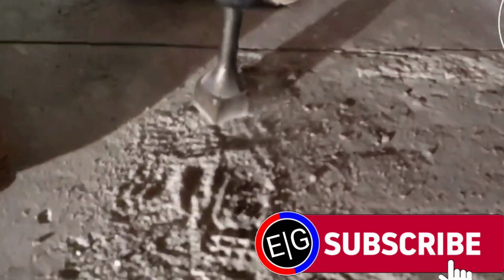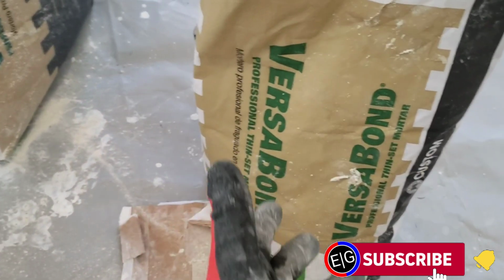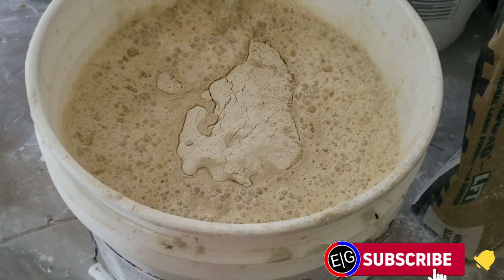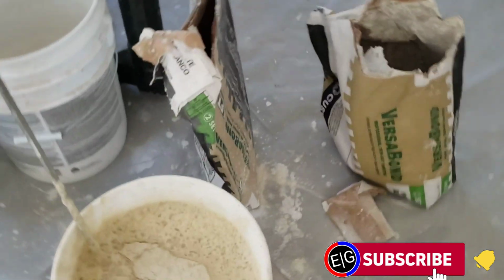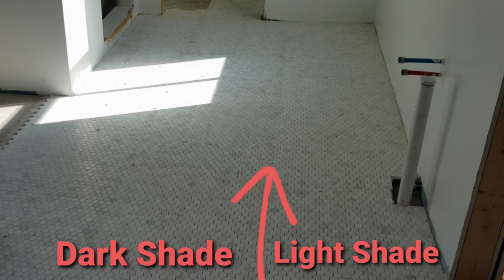Must Watch‼️😲BiG Difference Versabond & Versabond LFT Thinset Motor | White Marble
Hey Guys Made This Video to Show the Big difference between versabond and versabond LFT white. They Both advertised as white except clearly not the case, typically this becomes a big problem when installing White Marble and Certain Glass transparent Tiles..

Thanks You All See Me In The Next Videos! 😎